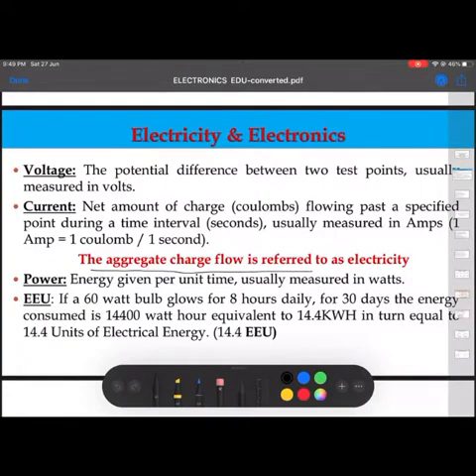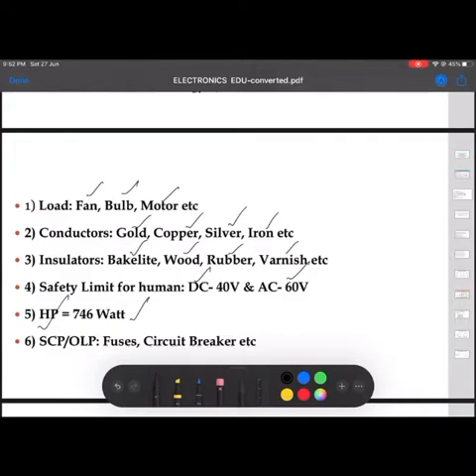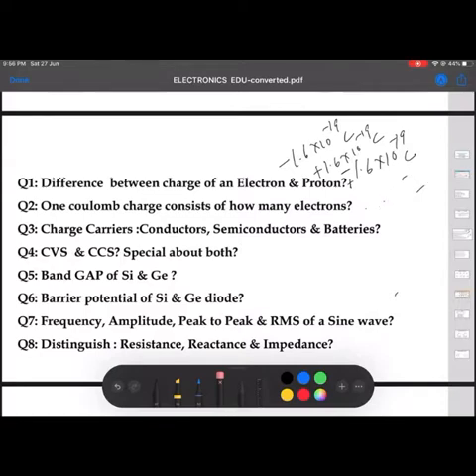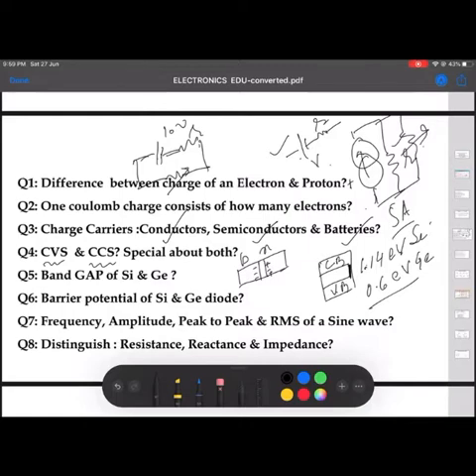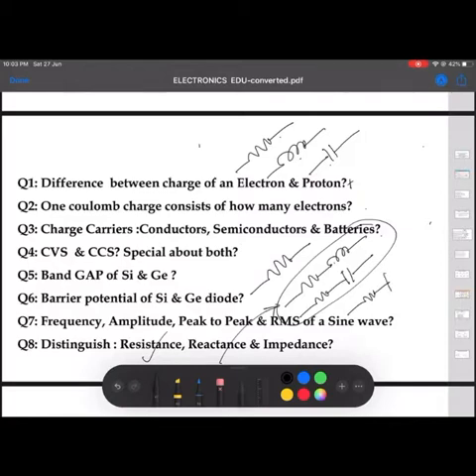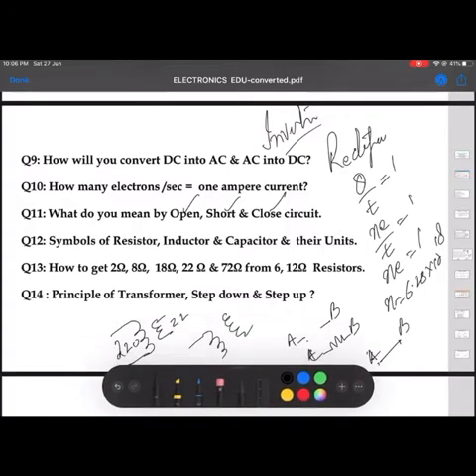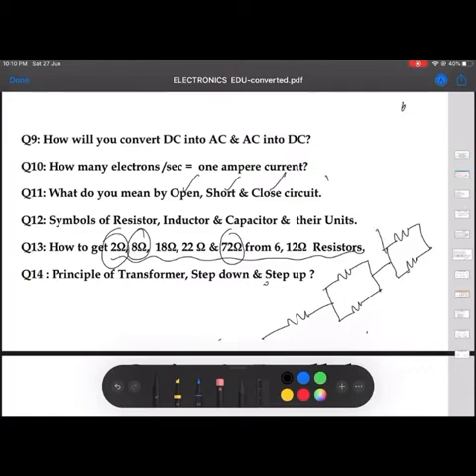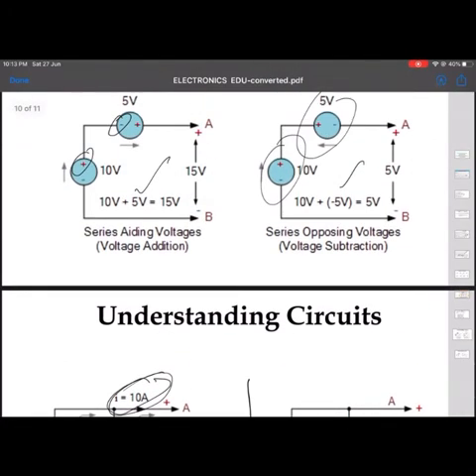Basics of electronics and electricity | Physics | Learning Science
Dr Dinesh Kala is Head, Department of Physics at Guru Nanak Khalsa College (University of Mumbai) with over 30 years of teaching experience in Physics & Electronics (from UG to PG). He is also a PhD guide on solar projects.